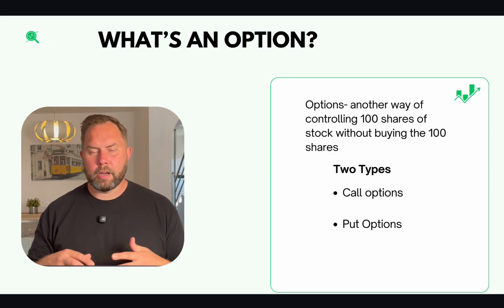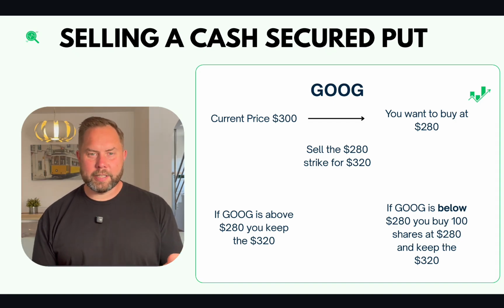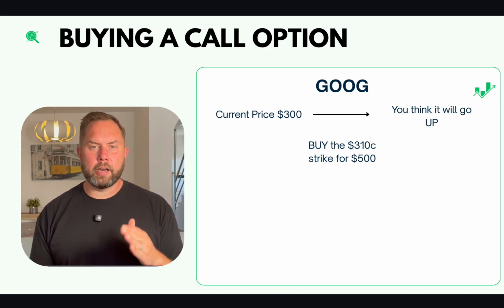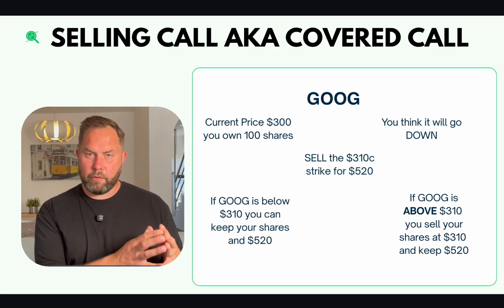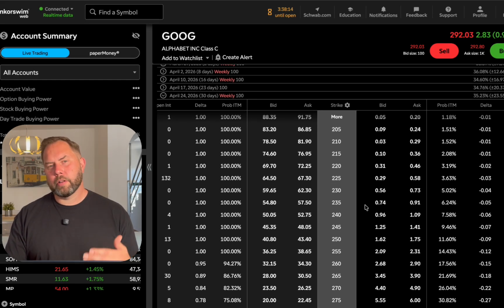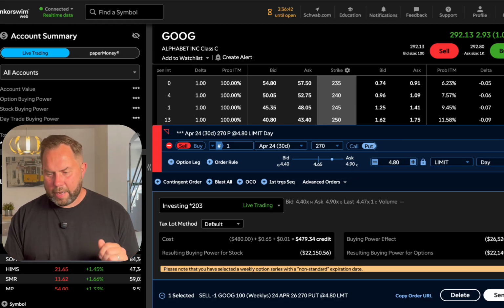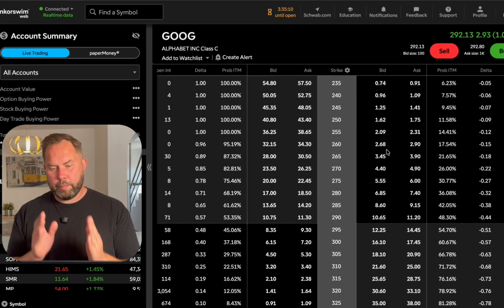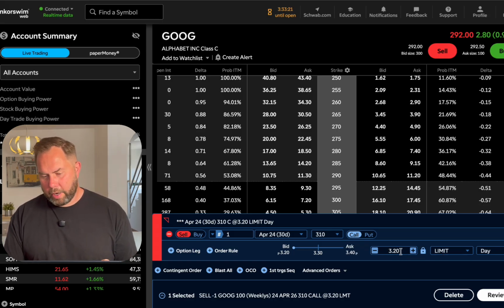Tutorial of how to trade options on thinkorswim (2026 Step-by-Step Guide for Beginners)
Master thinkorswim options trading in 2026! 📈 In this comprehensive tutorial, I’ll show you exactly how to navigate the Schwab thinkorswim platform to execute your first options trade with confidence.
Whether you're interested in buying  or selling calls and puts this step-by-step guide covers everything a beginner needs to know.

What you’ll learn in this video:

How to set up your thinkorswim layout for maximum efficiency.

Navigating the Option Chain and understanding Delta

Top 3 thinkorswim hacks to find profitable trade setups faster.